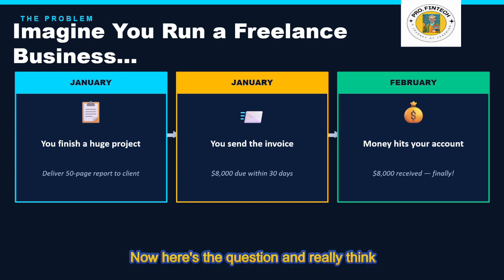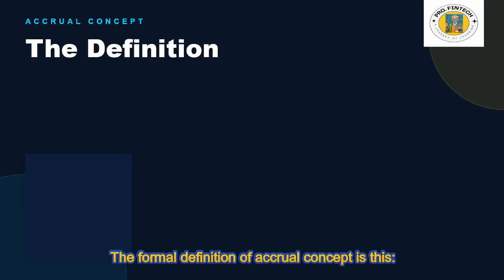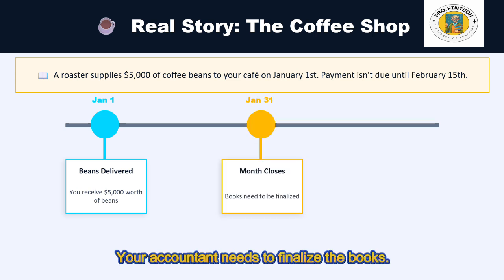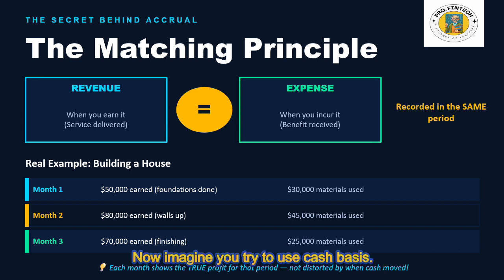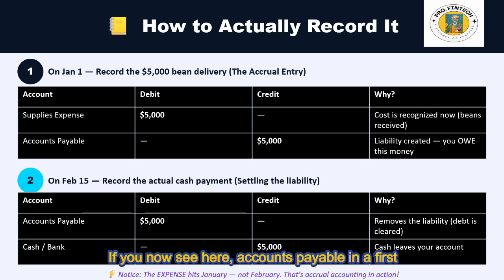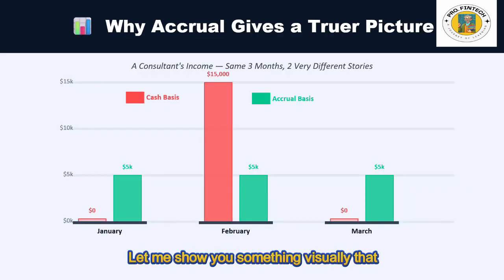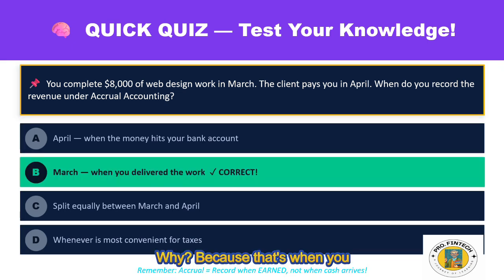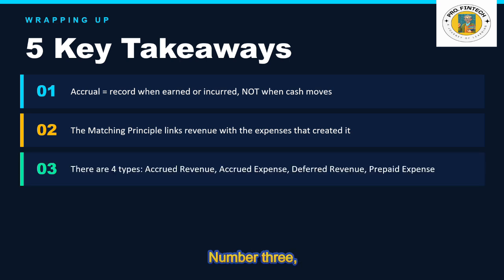Accrual vs Cash Accounting Explained in the Simplest Way| Accrual Accounting Made Easy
Have you ever wondered when money is actually considered “earned” in accounting?

If you complete work in January but receive payment in March… which month should record the revenue?

That one question introduces one of the most important concepts in accounting: **Accrual Accounting**.

In this beginner-friendly video, you'll learn:

✅ What accrual accounting really means
✅ Difference between accrual accounting and cash accounting
✅ When revenue should be recognized
✅ Real-world examples explained simply
✅ Why companies use accrual accounting
✅ How this concept affects profit reporting and financial statements

Whether you're a student, beginner, entrepreneur, commerce learner, or preparing for interviews/exams, this video will help you understand accrual accounting in the simplest possible way.

📘 Topics Covered:

* Revenue Recognition
* Matching Principle
* Accrued Revenue
* Accrued Expenses
* Cash Basis vs Accrual Basis
* Financial Statement Accuracy

🎯 Perfect for:
Accounting Students • B.Com • MBA • CA Foundation • Entrepreneurs • Finance Beginners

UPSC accounting syllabus, MPSC commerce notes, SSC CGL accounts preparation, accounting for competitive exams, commerce aspirants India, fundamental accounting for aspirants.

visual accounting guide, accounting infographics, T-account examples, accounting slide structure, when to use accrual accounting, understanding income statements, bookkeeping basics.